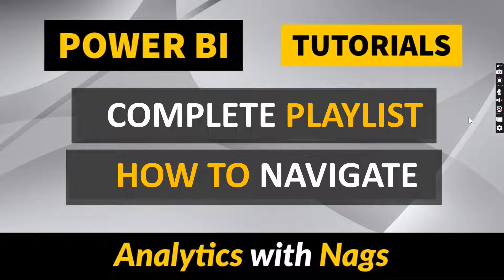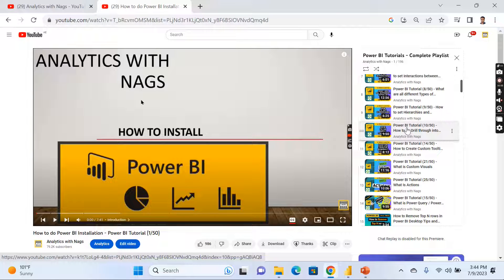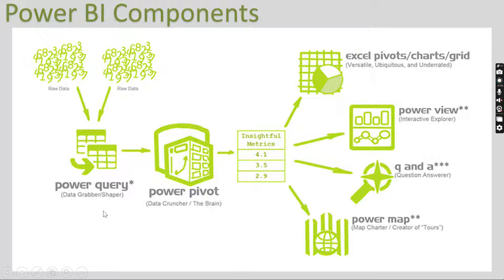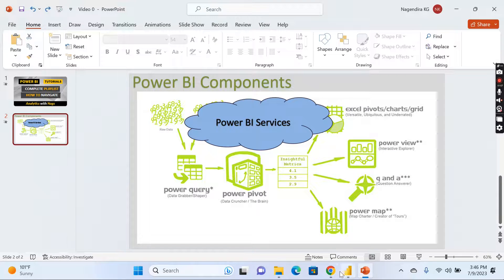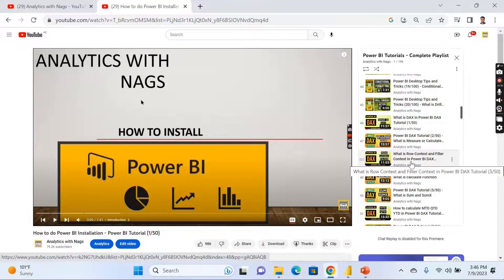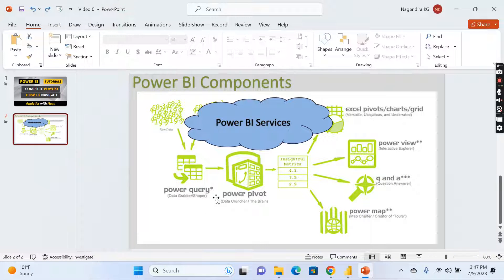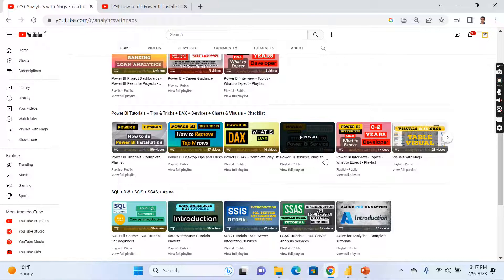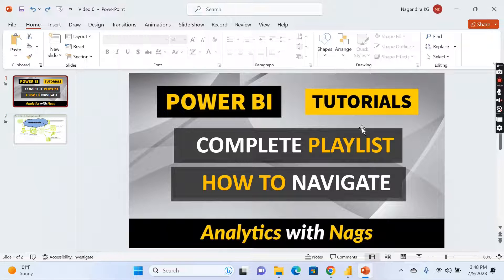Power BI Complete Playlist How to Navigate